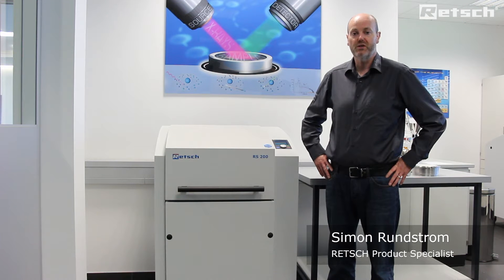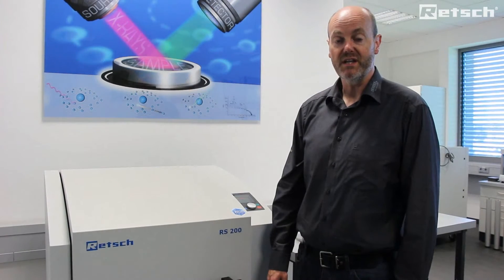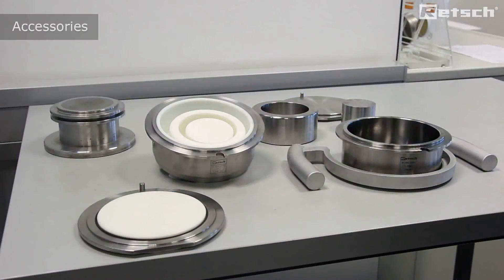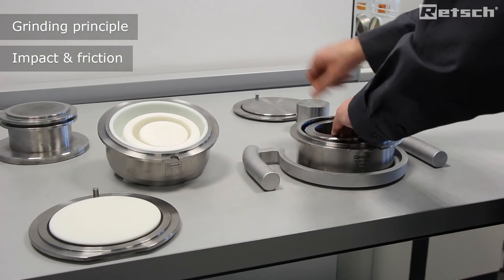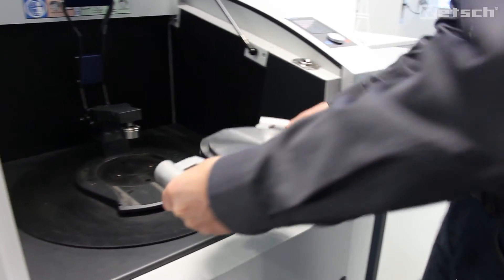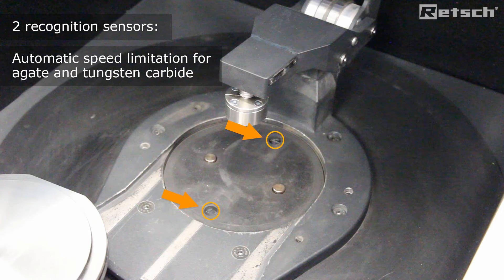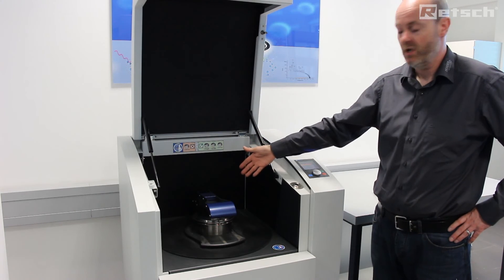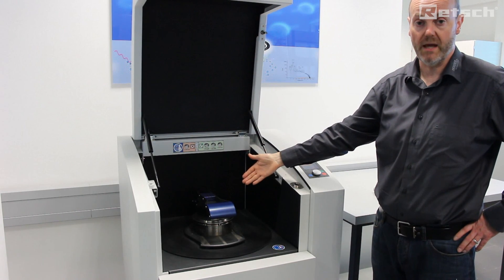Vibratory Disc Mill RS 200 - Introduction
Vibratory Disc Mill RS 200 is suitable for the extremely quick, loss-free and reproducible grinding of materials to analytical fineness.

The disc mill runs steadily and smoothly, even with heavy grinding sets, at maximum speed thanks to the new Stabilized-Plane-Drive.

With its robust design, the Disc Mill RS 200 has proven to be ideal for grinding medium-hard, brittle and fibrous materials and cover sample preparation applications in construction materials (cement), geology, mineralogy, metallurgy and in power plants. Due to the high end fineness and speed the RS 200 is the perfect mill when it comes to preparing samples for spectral analysis.

PRODUCT ADVANTAGES
✓ Reproducible results due to "Stabilized-Plane-Drive" (avoids tumbling of the grinding set)
✓ Variable speed 700 - 1,500 min-1
✓ Extremely short grinding time
✓ Agate and tungsten carbide recognition for automatic speed reduction
✓ 10 SOPs can be stored
✓ No sample loss thanks to optimum o-ring seal
✓ Wide range of materials for contamination free grinding
✓ Noise-insulated grinding chamber
✓ New quick-action grinding set clamping device for convenient and - safe tightening
✓ Safety interlock
✓ Easy 1-button operation with colored graphics display
✓ Convenient carry handles for grinding set
✓ Ergonomic design